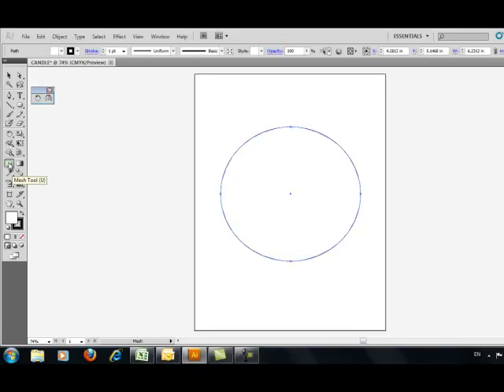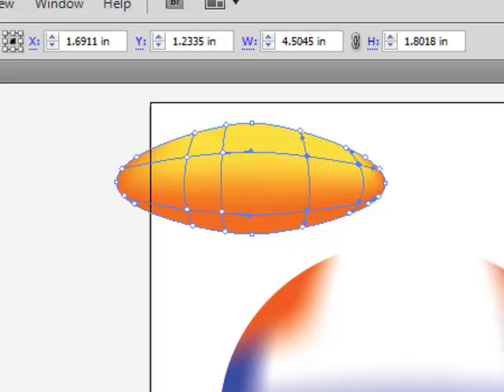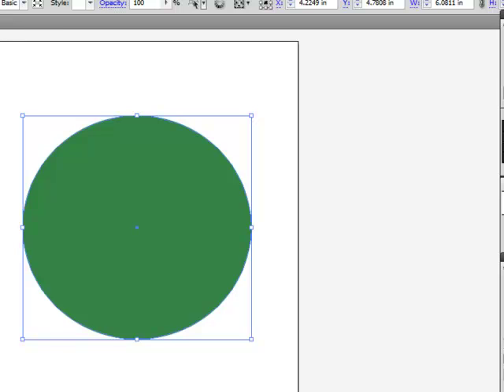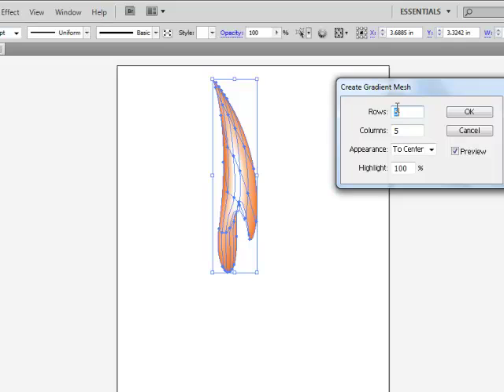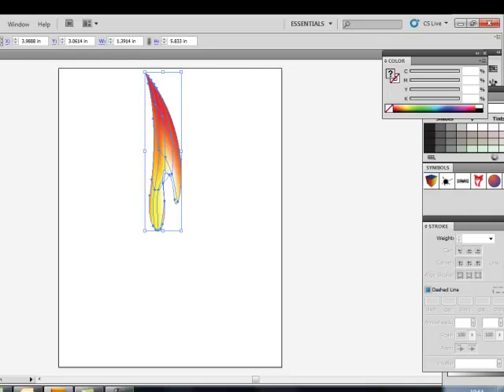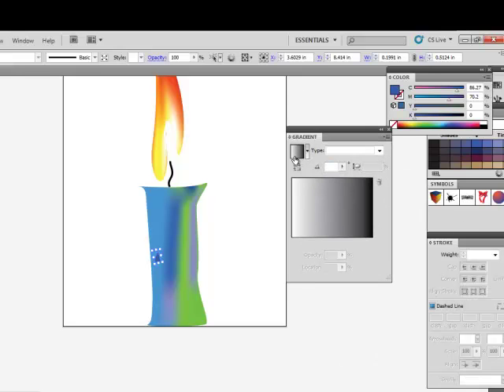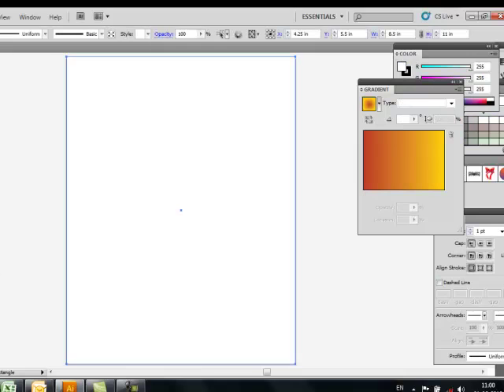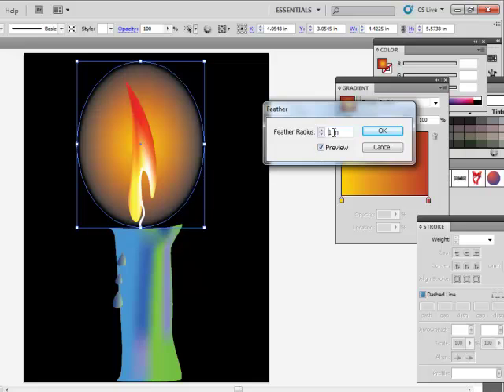How to make Candle by Illustrator